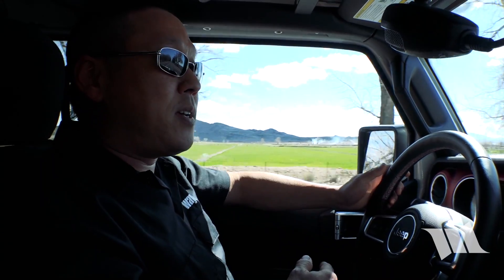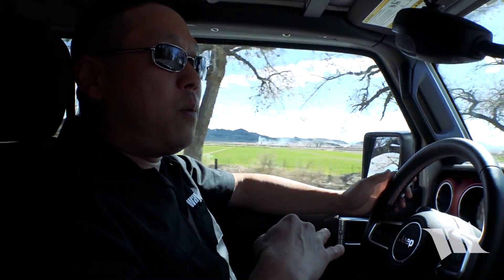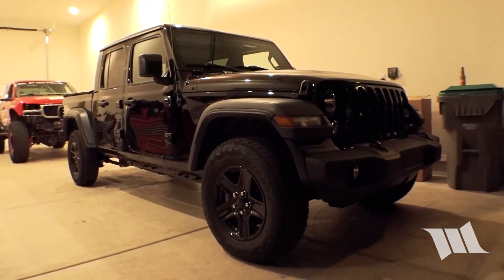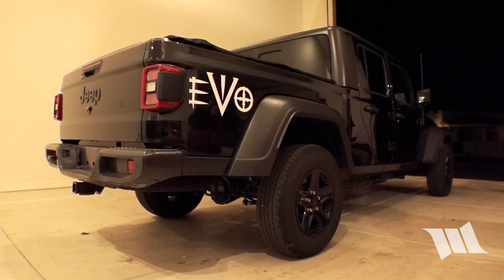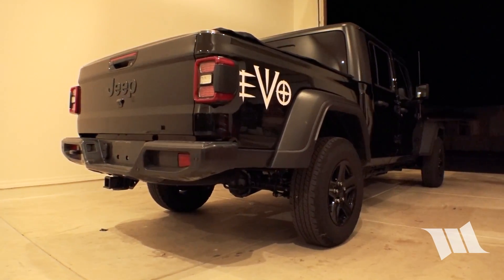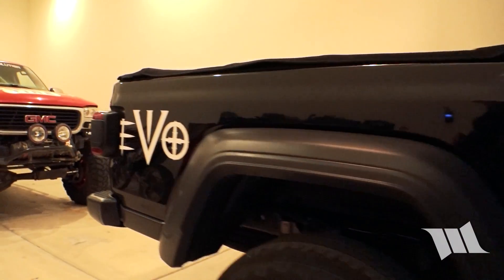Jeep JL Wrangler 5.13 Gears - Is a Re-Gear Needed with 37 Inch Tires? OP ED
I get a lot of people asking me a ton of questions on a regular basis and rather than let them get lost somewhere in cyberspace, Cindy and I decided to start answering them on our YouTube channel and in an all new series we're calling, OP ED. Essentially, we'll be creating videos where you'll get to hear exactly what I think and get my 2¢ on all sorts of topics regarding Jeeps and all based on the questions I've been getting. In this very first episode of OP ED, I'll be taking on the question of, "do I need to re-gear my JL Wrangler with 37" tires?" As an added BONUS, you'll even get to see something special, a kind of easter egg and totally unrelated to gears or tires, if you stick around to the very end. We hope you enjoy.